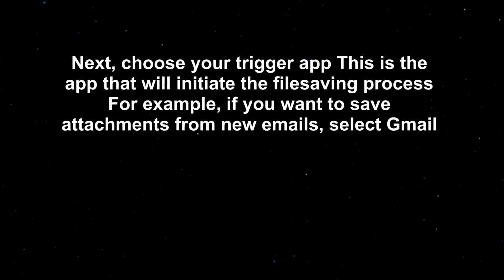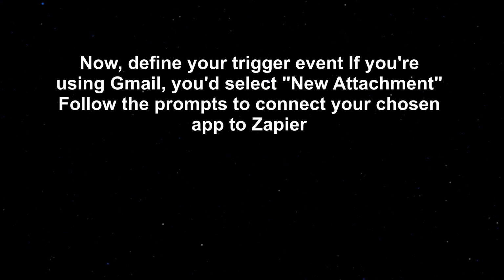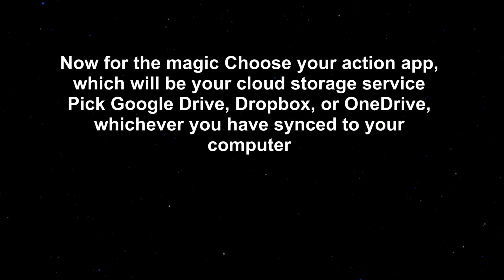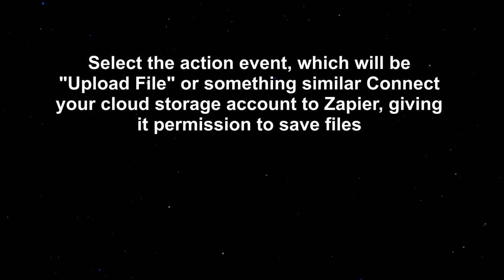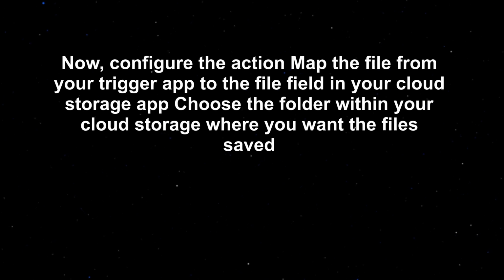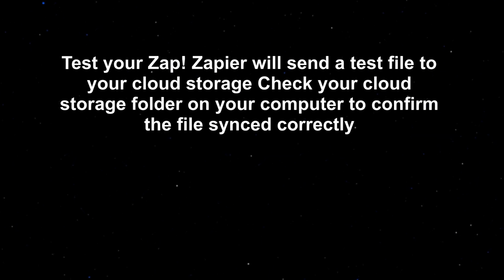How to Make Zapier Save File to My Computer - KevinHowTo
How to Make Zapier Save File to My Computer addresses the process of configuring Zapier to automatically save files to a local computer, which typically isn't a direct function of Zapier but may require using a cloud storage service synced to the computer, exploring alternative solutions to achieve local file storage through automation by syncing data through a cloud service.

00:00 Intro
00:07 Cloud Storage Syncing
00:16 Create Zap
00:20 Trigger App
00:27 Trigger Event
00:33 Action App
00:39 Action Event
00:45 Configure Action
00:52 Test Your Zap
00:57 Turn on Zap